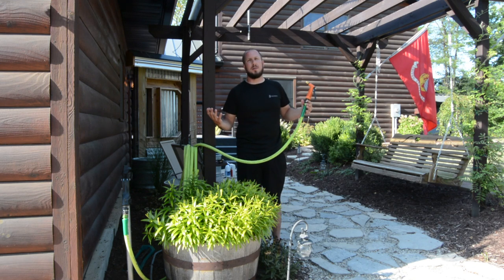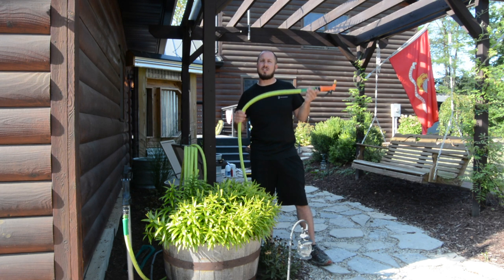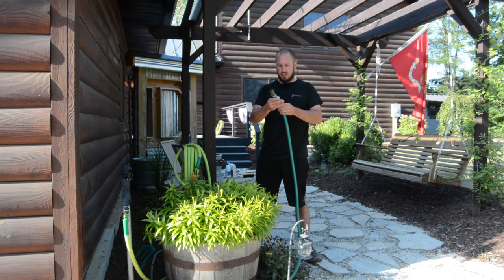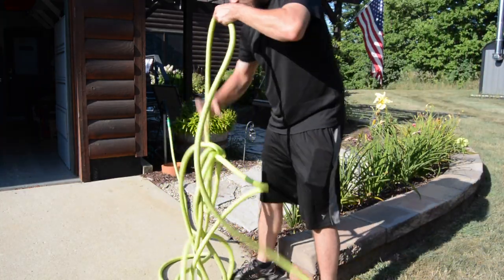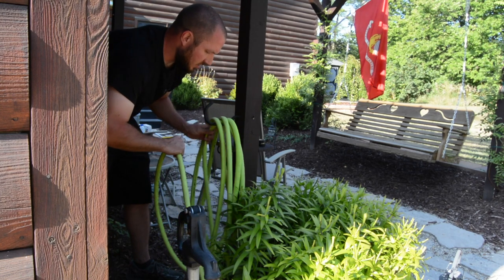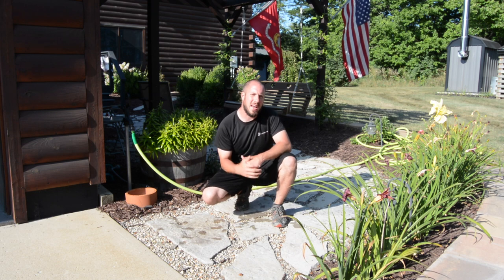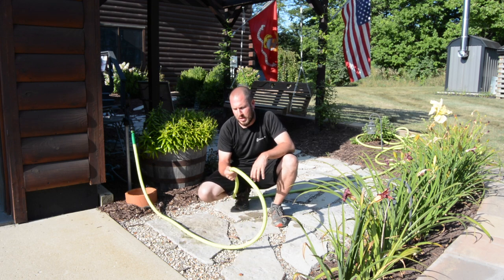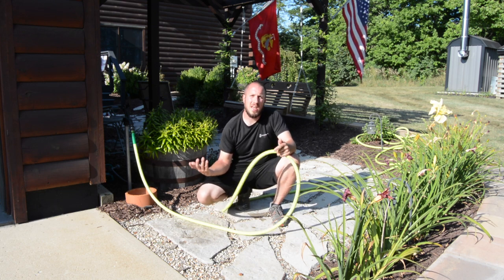Flexzilla Garden Hose - 1 Year Update